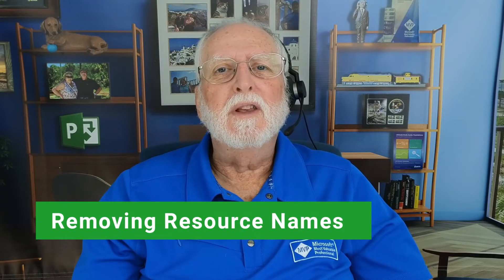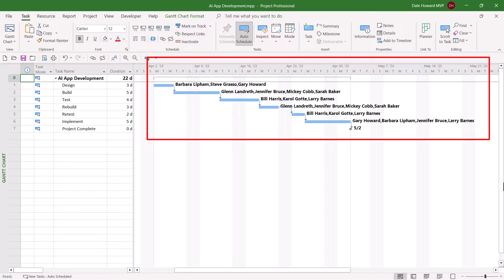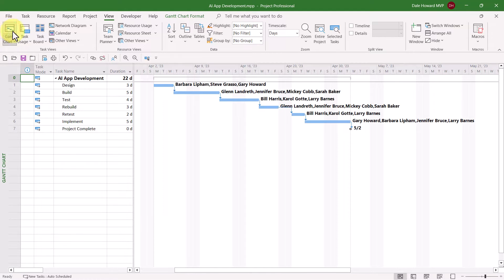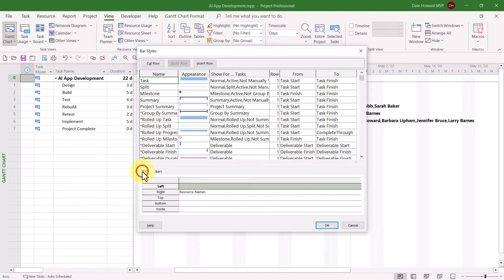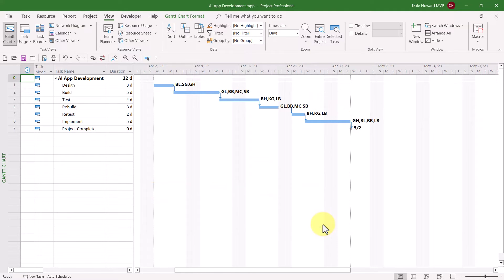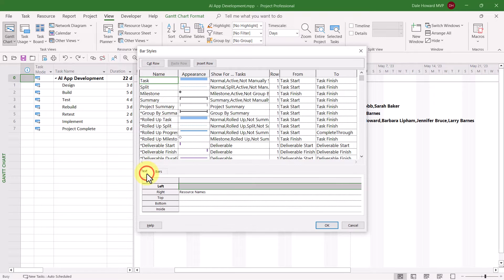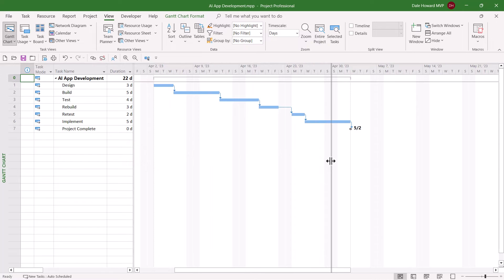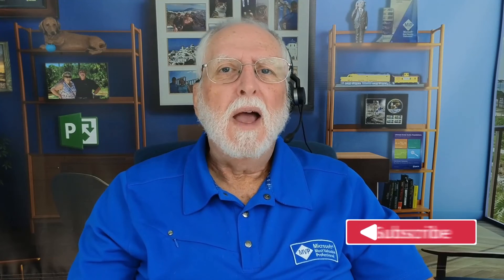Remove Resource Names from the Gantt Chart View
Did you know that you can remove the resource names from your Gantt charts? In this video I'll show you how to clean up your Gantt charts.  As a *Bonus* I'll show you how to show each resources initials instead of their full name!